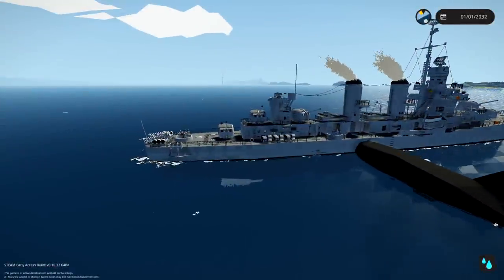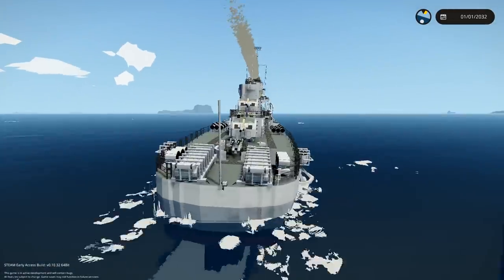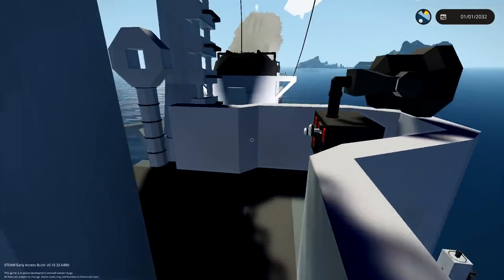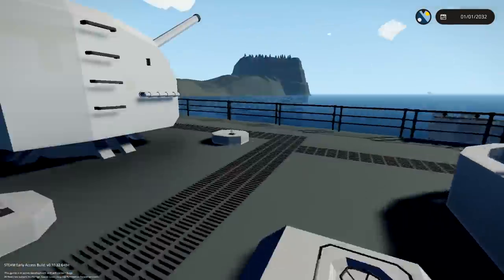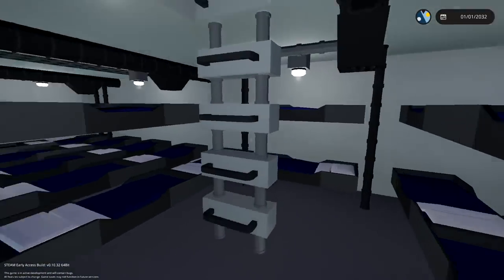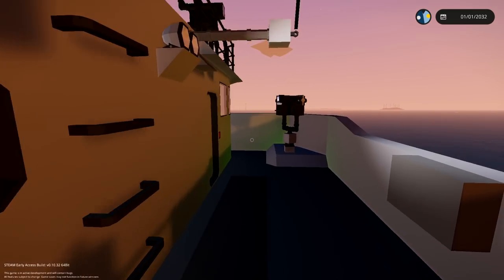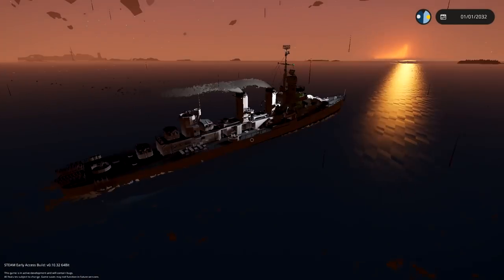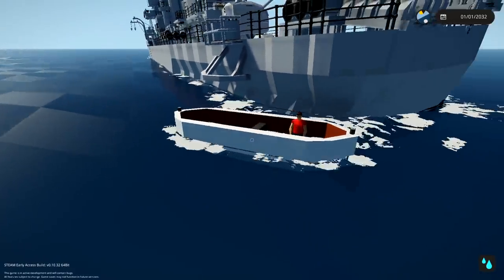Awesome Destroyer (Full Interior!) - Stormworks Gameplay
This is the USS Fletcher, an old American Destroyer that Bumpy spent roughly 325 hours building over 2 months, thats a pretty long time... So why not check it out. I actually thought it was going to be too laggy at the start. But, after moving away from the creative island, it became less laggy (Incase you try it) As always, I hope you guys enjoy the video!

Creations:
USS Fletcher: